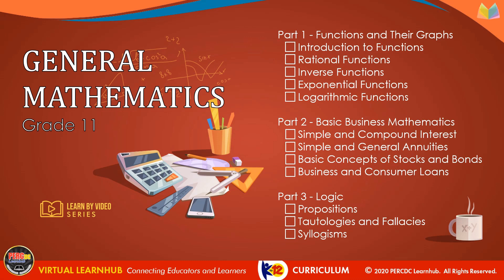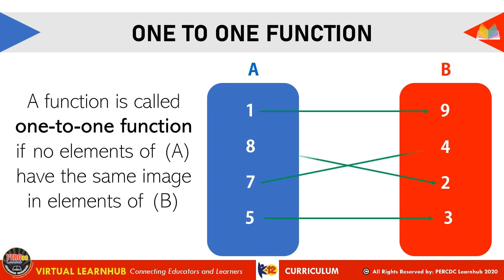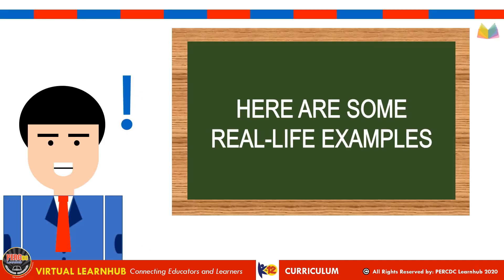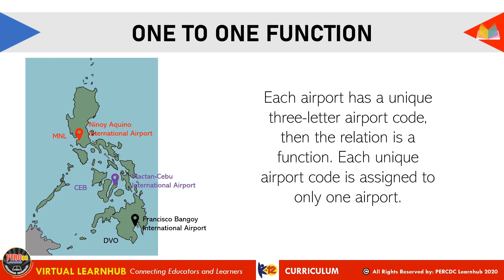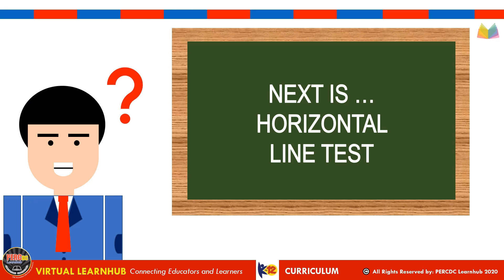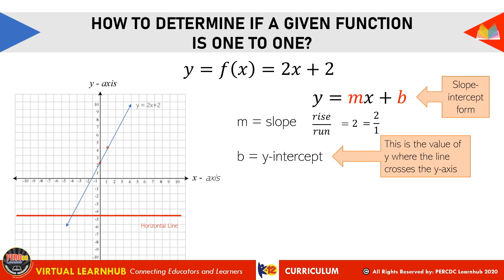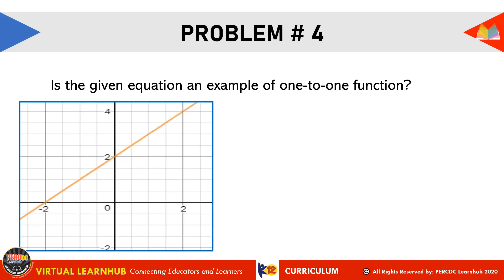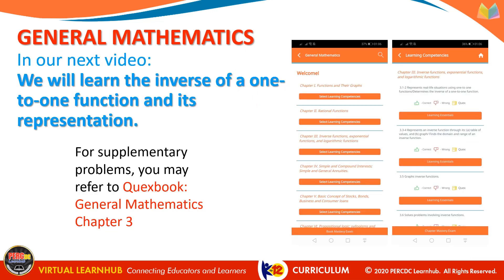Inverse Functions 1-3.1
MELC
- Representing Real-Life Situations Using one-to-one functions

Learn by Video (LBV) is an online course or study that contains series of recorded lecture videos, assessment exams and downloadable reading files designed for students and teachers. Contents are patterned after DepEd's
k to 12 Learning Competencies (LC) and Most Essential Learning Competencies (MELC)

For more exercises, you can use QuexHub - General Mathematics available on google playstore. This app is loaded with learning essential contents, exams with solutions that are patterned after DepEd MELC.